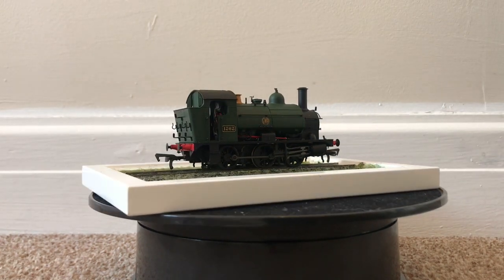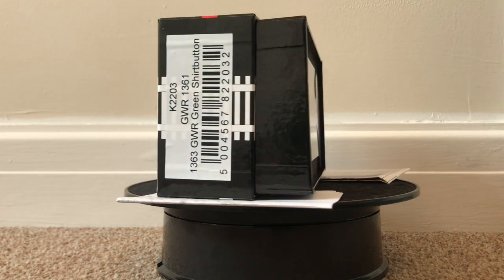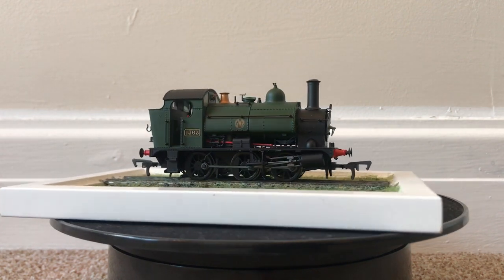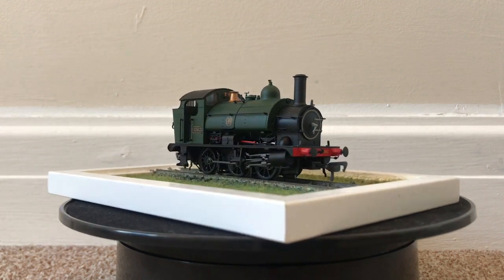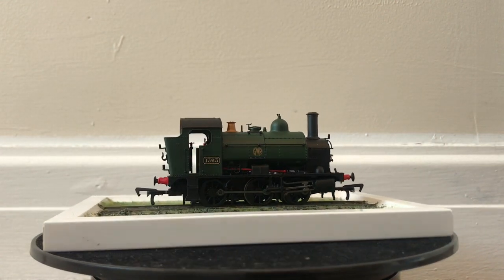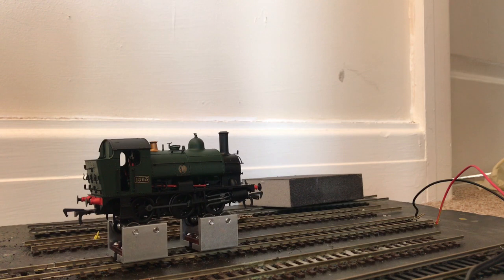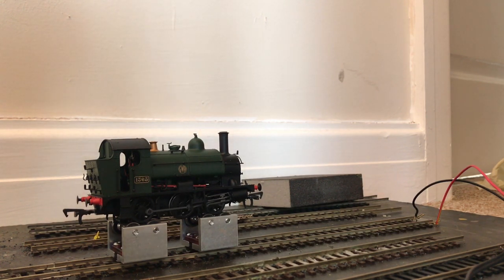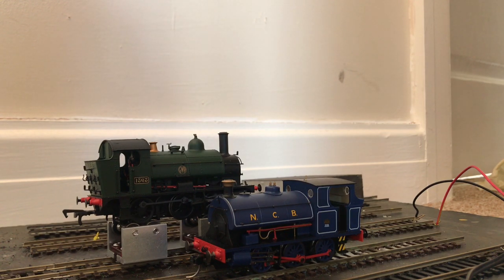DJ Models Class 1361- Kernow Model Rail Centre Exclusive in GWR Green Shirtbutton Livery